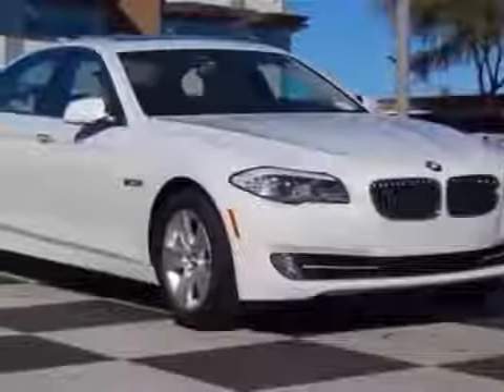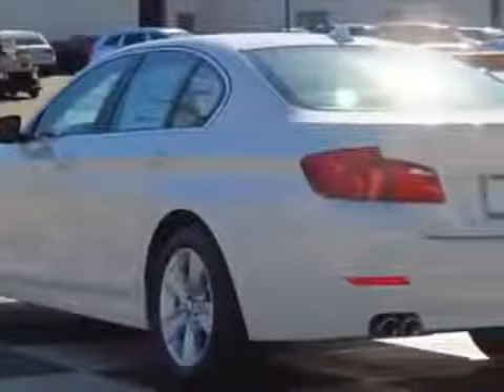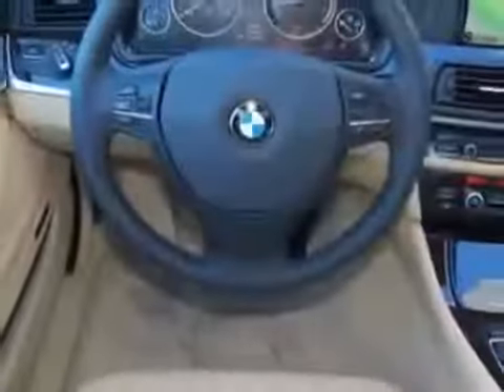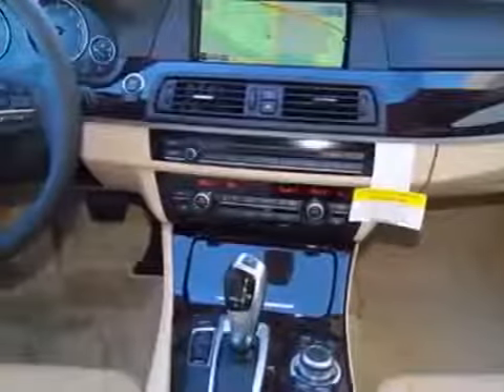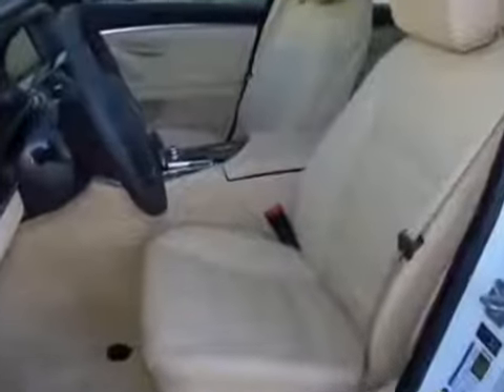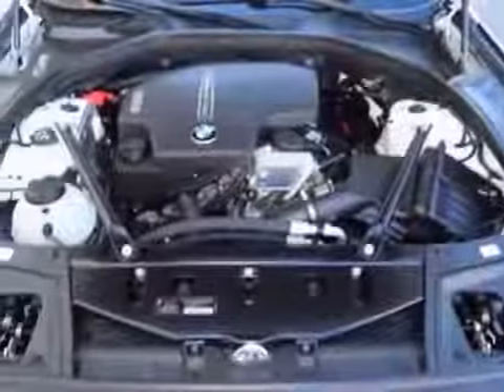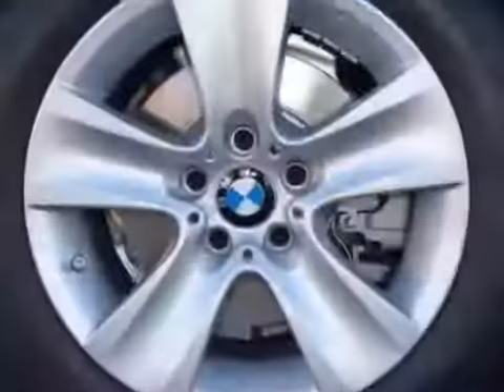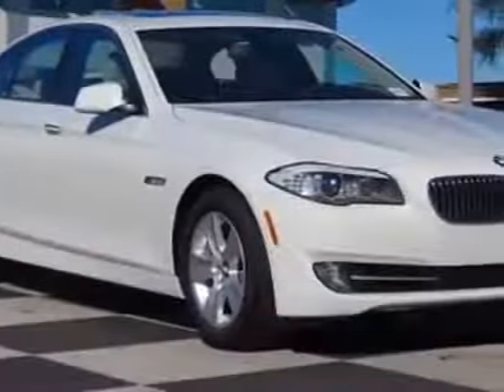BMW 5 Series 4dr Sdn 528i RWD Sedan Phoenix, AZ 5 Clip 002